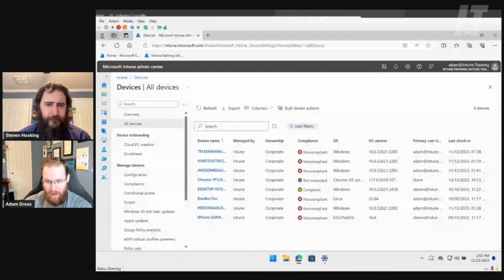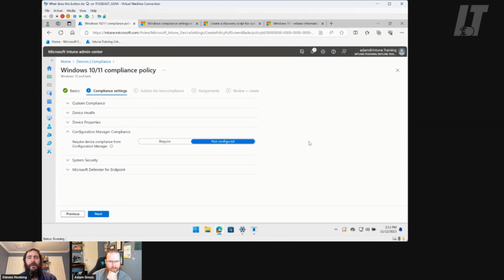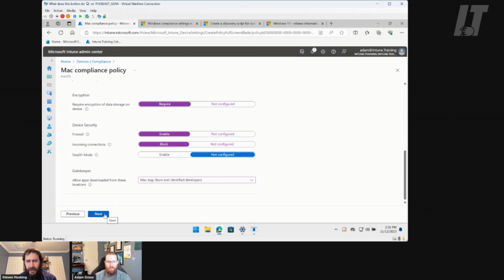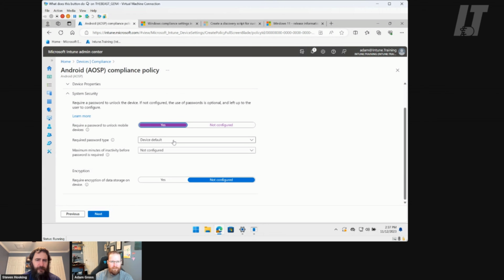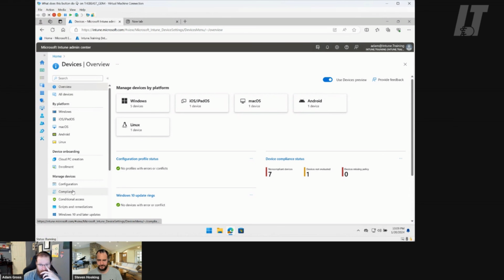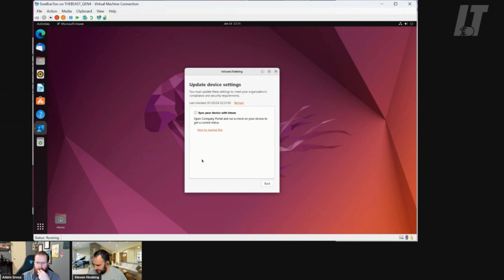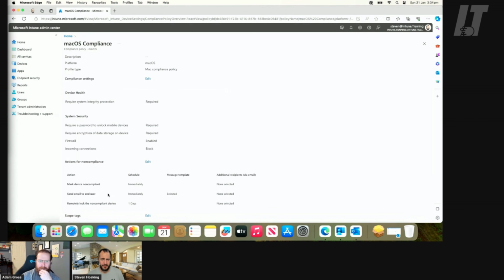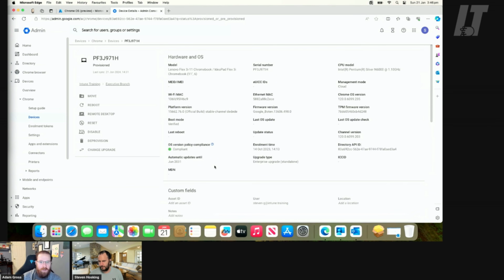2023E12 - Configuring Compliance Policies with Intune (I.T)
Steve and Adam cover the basics of configuring Intune compliance policies then testing them.